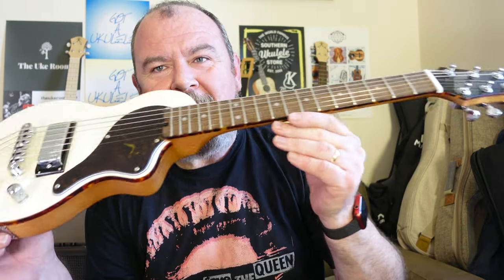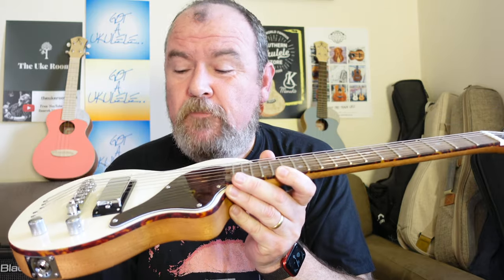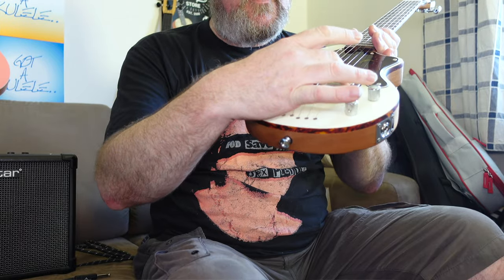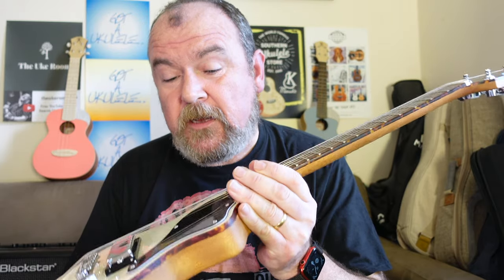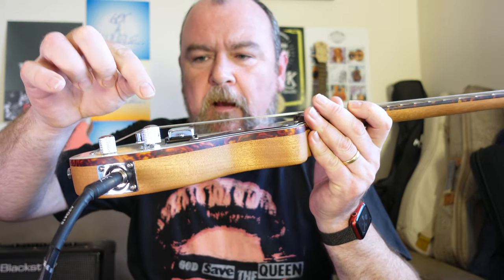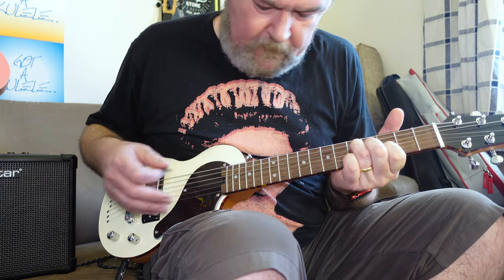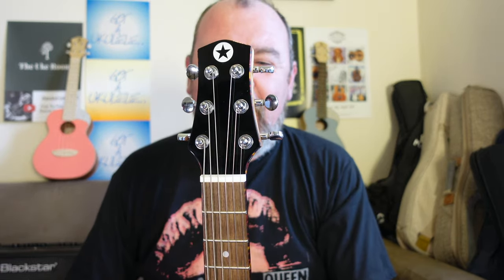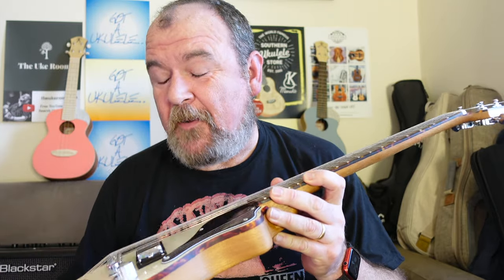Not A Ukulele Reviews - Blackstar Carry-on Guitar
Not A Ukulele returns with another look at a small guitar - the TEENY Blackstar Carry-on Electric!